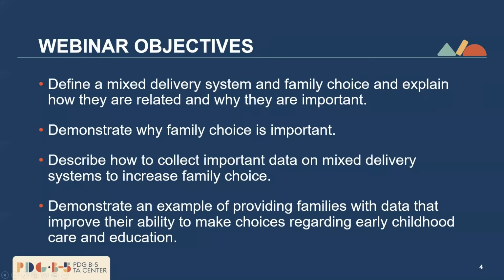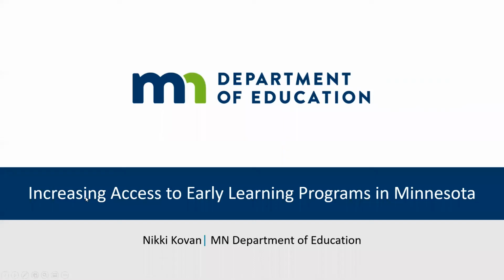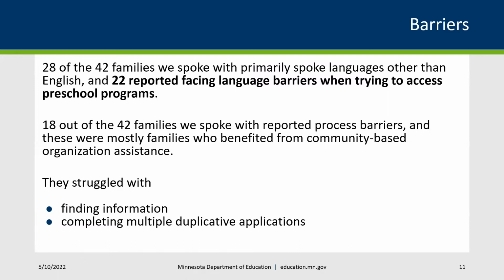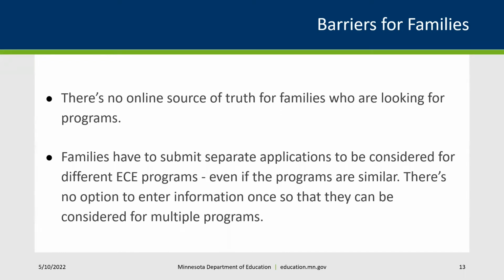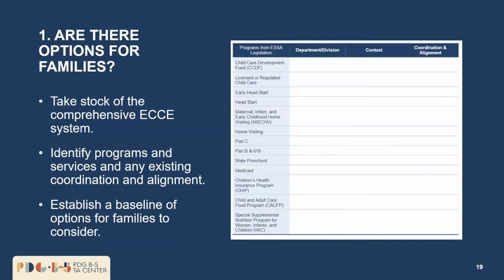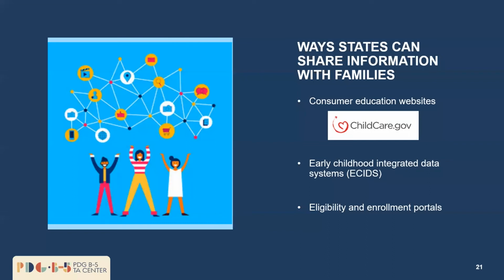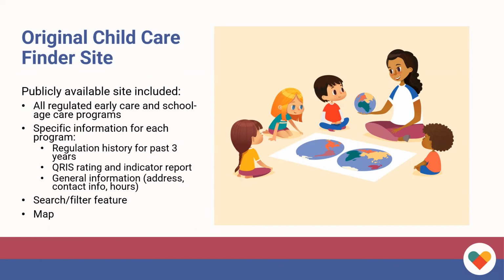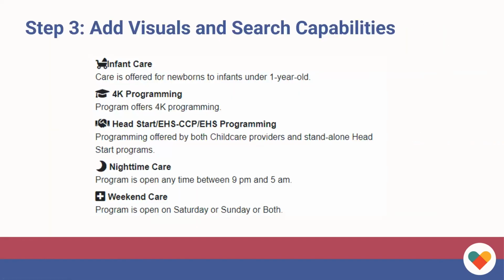Strategies for Collecting and Providing Data on a Mixed-Delivery System To Support Family Choice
• Define mixed delivery system and family choice and they how they are related and important
• Describe data elements that are important to consider and collect:
o Documenting and demonstrating change in MDS
o Information families need to make choices
• Demonstrate an example of providing families with data that improves their ability to make choices